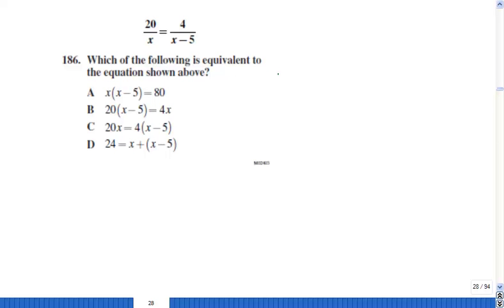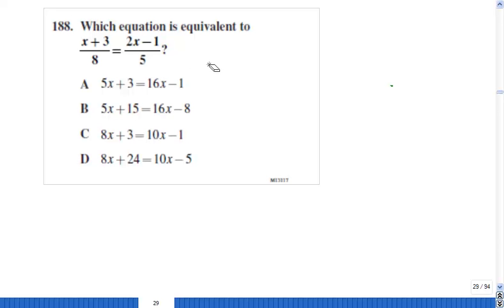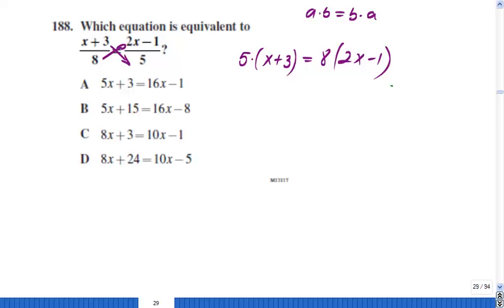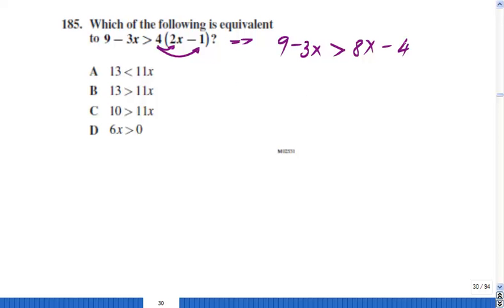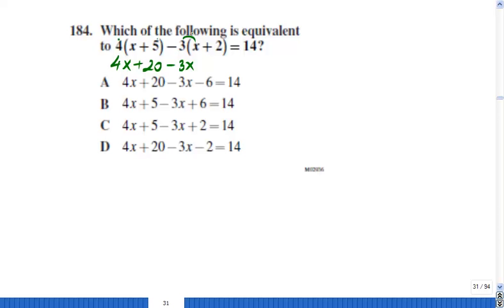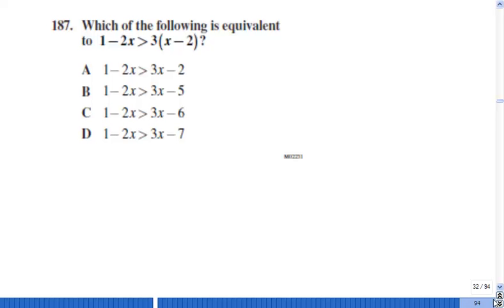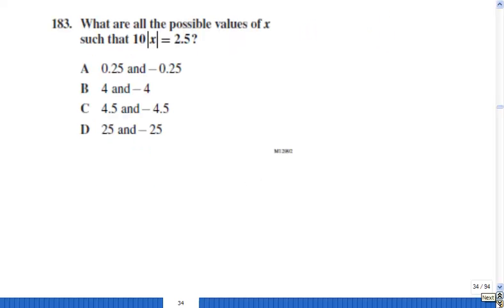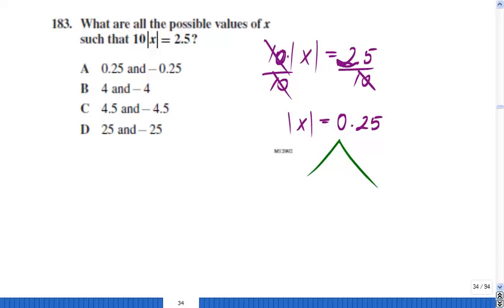Simplifying expressions, inequalities, equations